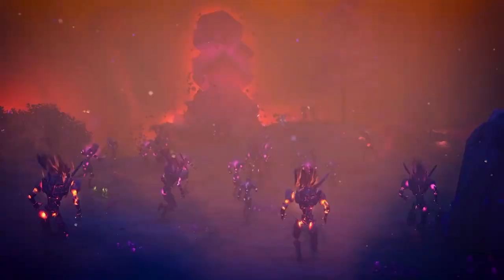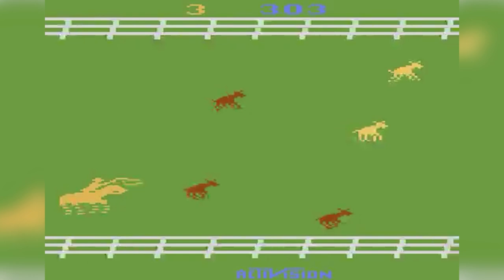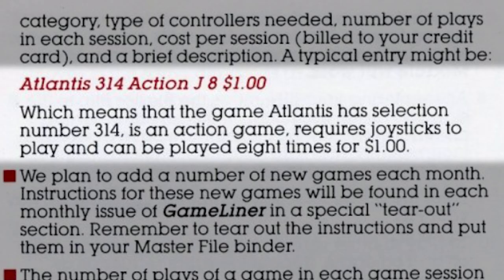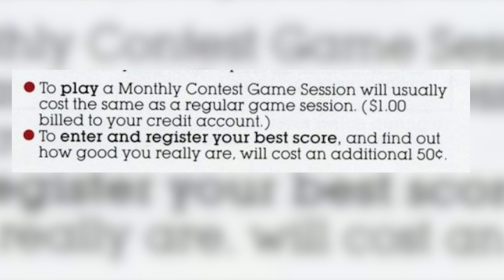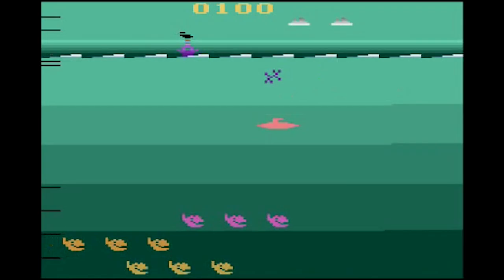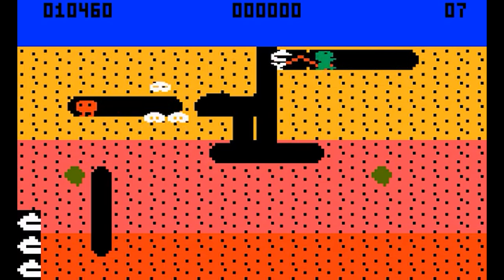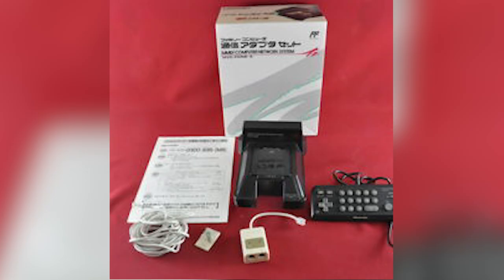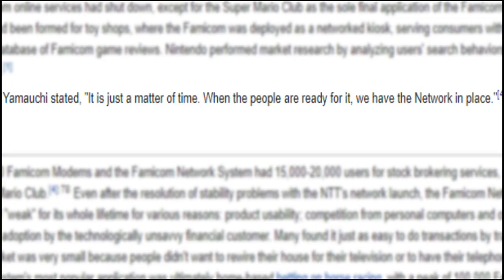Online Gaming in the 1980’s - JeffCompass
Nintendo Online, Xbox Live and Playstation Plus are all big names nowadays and are how video games are dominantly played. Online Gaming started much, much earlier though, with Atari's Gameline, Intellivision's Playcable and Nintendo's Famicom Network System. Today, we take a look at these devices!
All footage used from longplay channels.